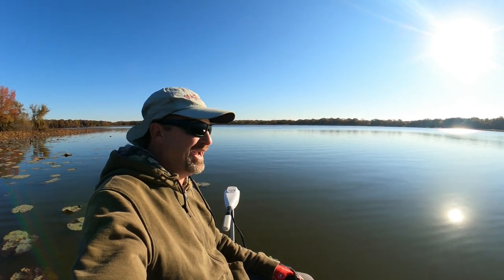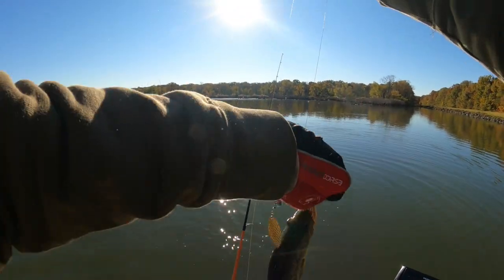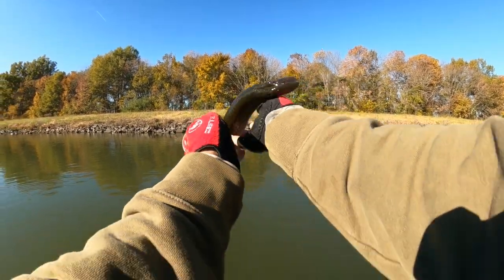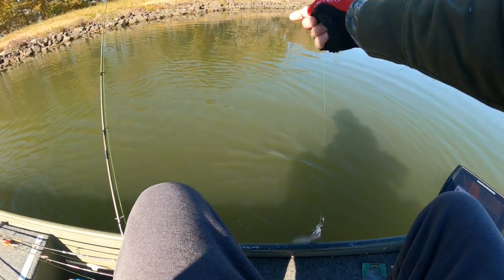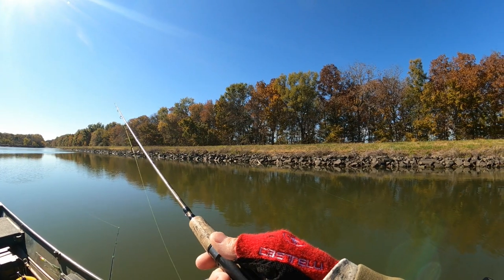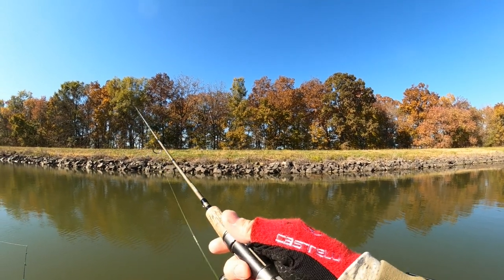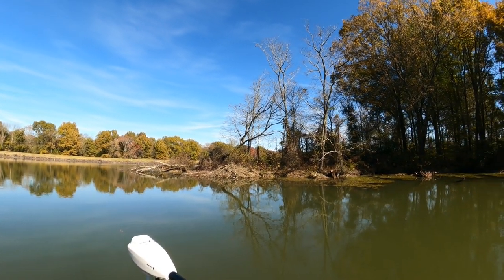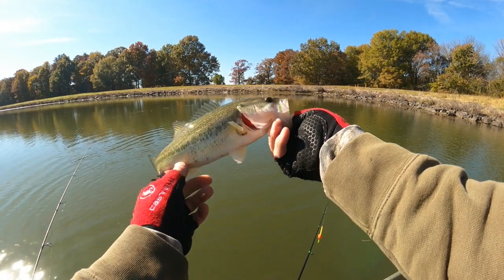FALL BASS FISHING and 2 chain Pickerel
IN THIS VIDEO I AM BASS FISHING AT MY LOCAL LAKE. ITS LATE FALL WITH THE AIR TEMP OF 35 DEGREES AND WATER TEMP OF 51. well the fish still got to eat so we are going after the bass and crappie. The crappie were not where I thought they would be but the bass were there. and also caught 2 chain pickerel fish. Hope you enjoy.

MY CAMERA GEAR :
Main Camera

MY FISHING GEAR :
CRAPPIE FISHING REELS - Lew's LS75 Lite spin spinning reel
                                              - Abu Garcia MAX Z SP 20 spinning reel